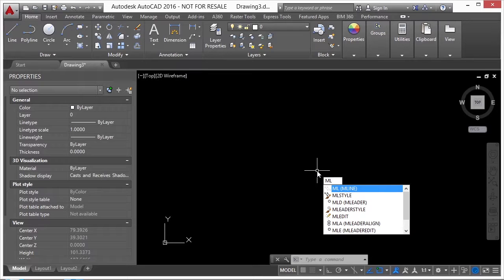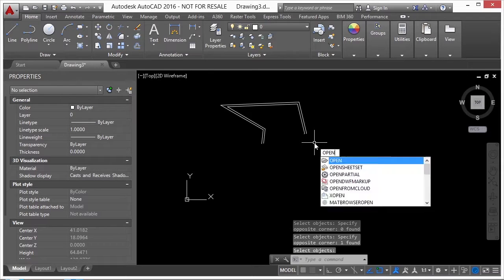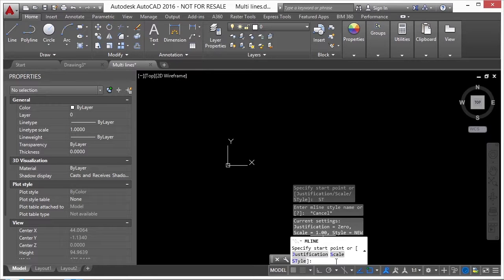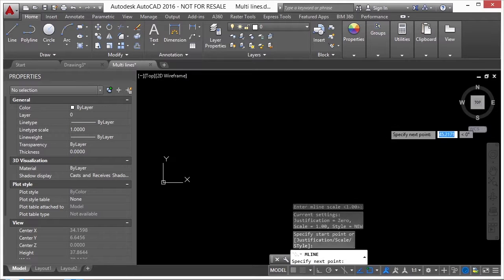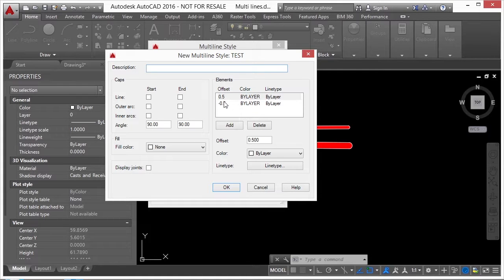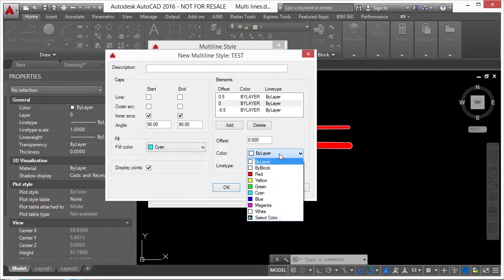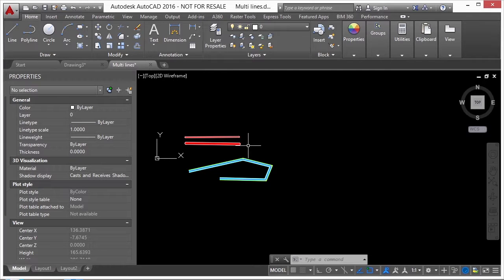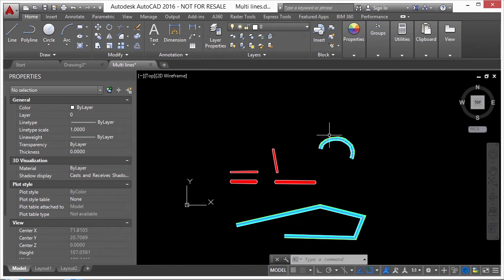Autocad part 9 Multilines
Autocad2107